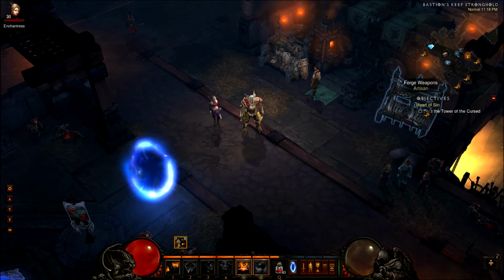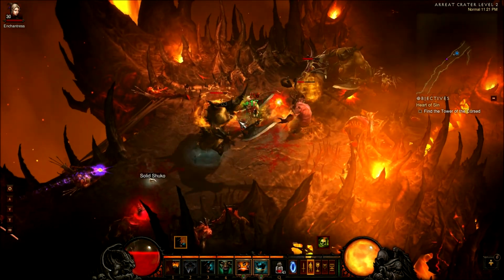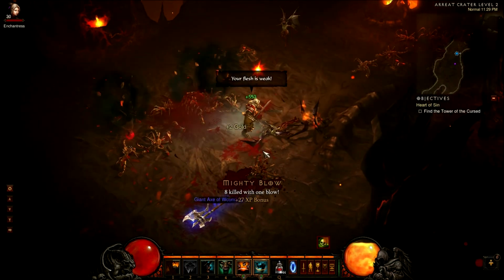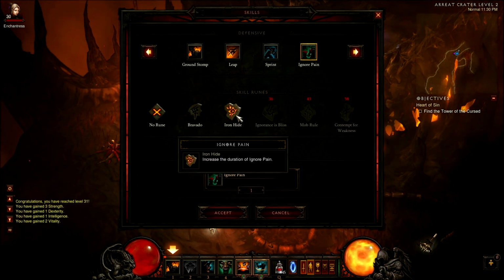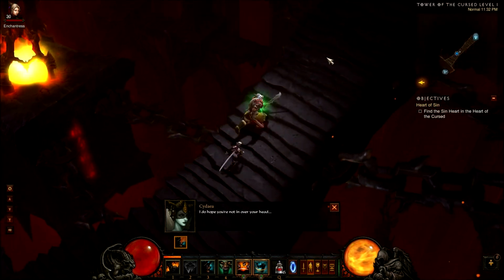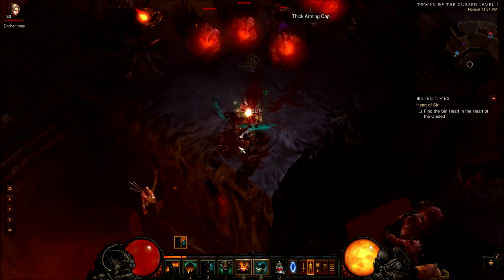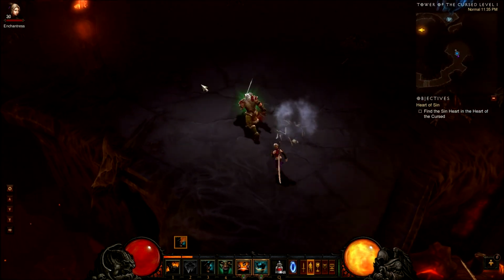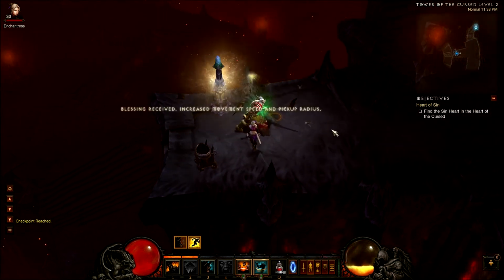Let's Play Diablo III Part 50 - Follow that Spider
In this part, we continue our journey deep into Arreat Crater.  Near the bottom, we find the Tower of the Cursed, which leads us further down, despite its seemingly contradictory name.  There, we find Cydaea leading us on, goading us to kill her, and I am happy to oblige.